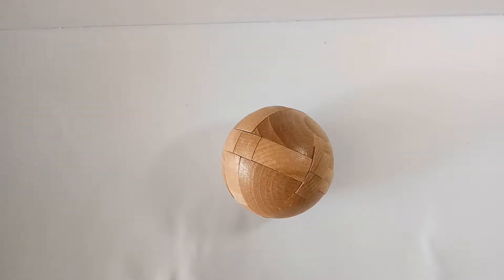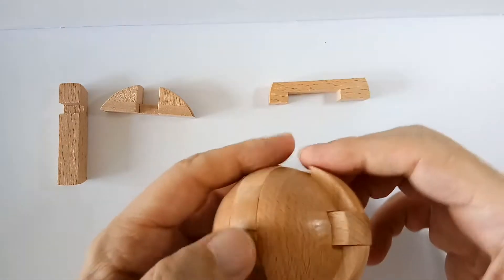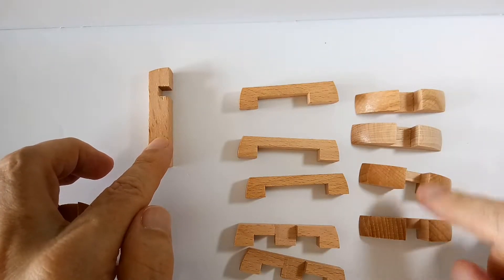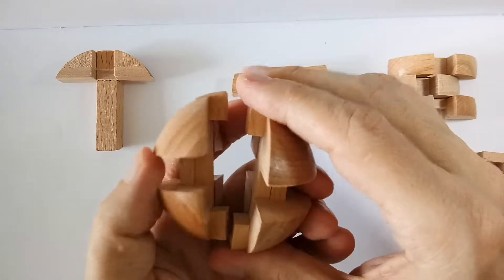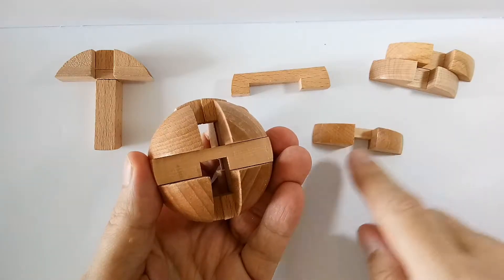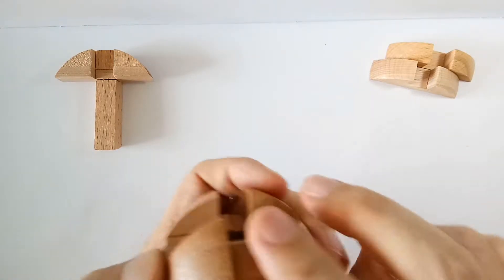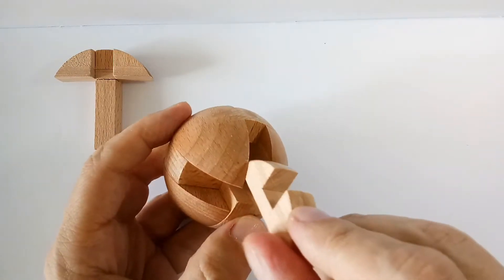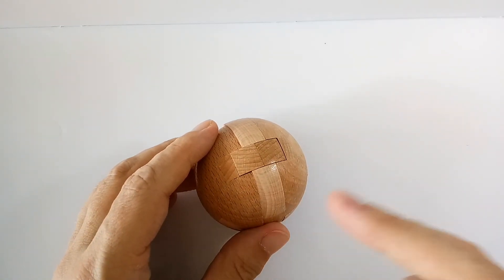3D Wooden Burr Puzzle - Ball/Sphere - with commentary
Assembly tutorial for the wooden burr puzzle - ball sphere.